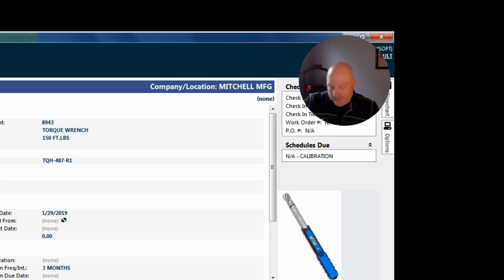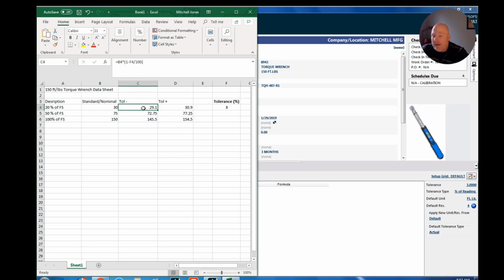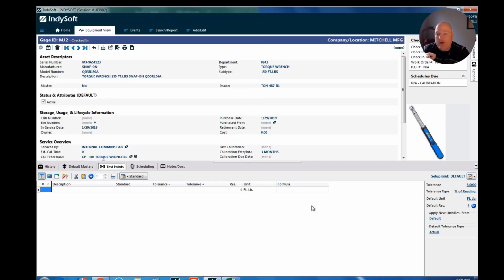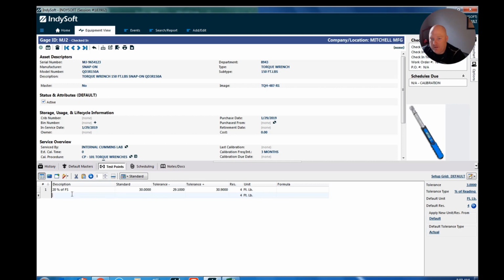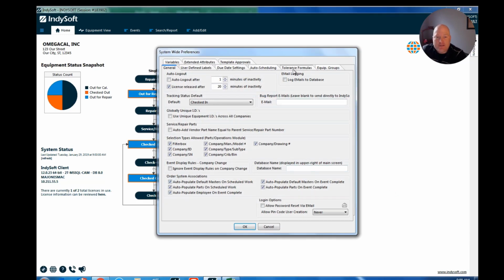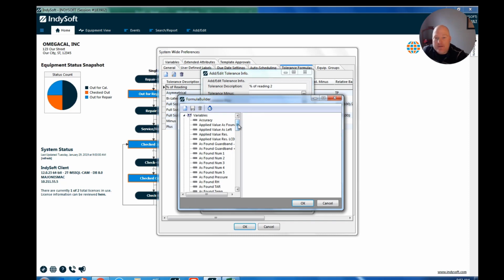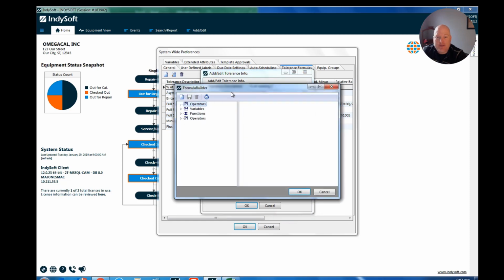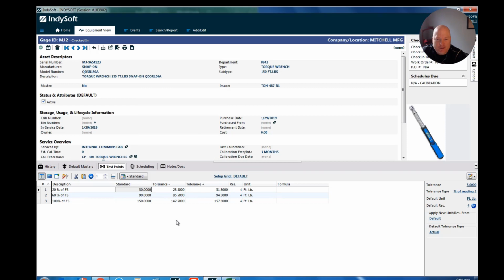Tip Tuesday - Tolerance Calculations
This week Mitch is showing you how to utilize the IndySoft Formula Builder utility to create your test point data sheets with auto-calculated + and - tolerances.